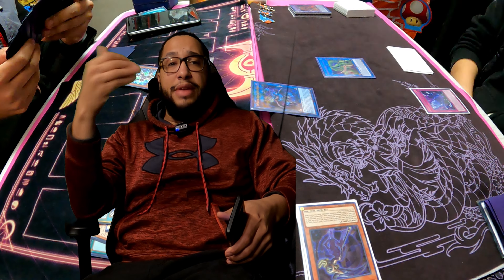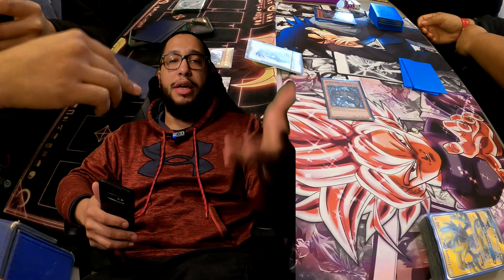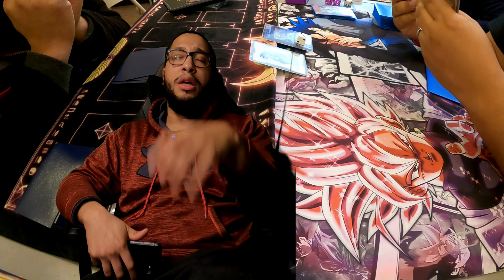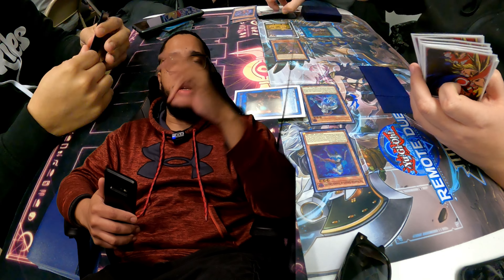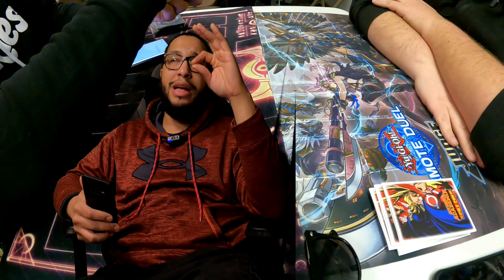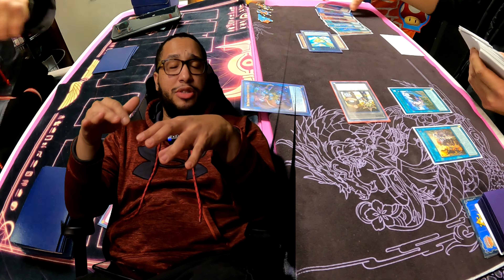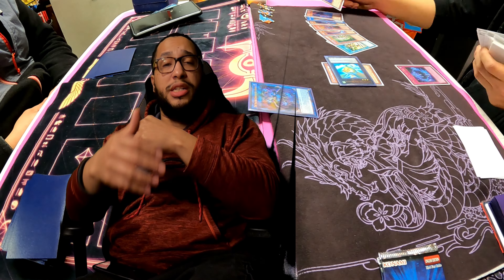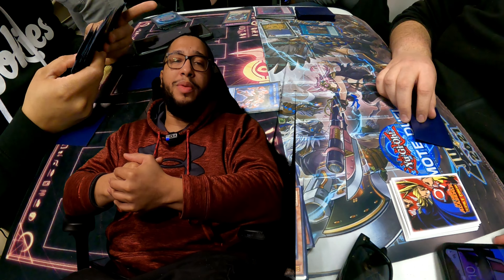Yu-Gi-Oh! TCG How To Beat Phantom Knight - Beating Series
Yu-Gi-Oh! TCG How To Beat Phantom Knight - Beating Series : In this video i will be going over how you guys should be side decking for the phantom knight match up.